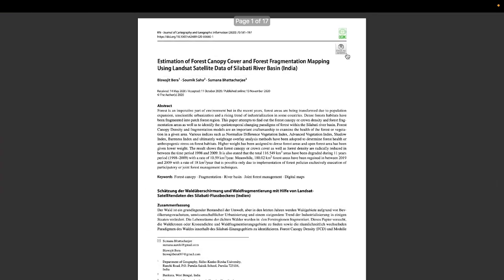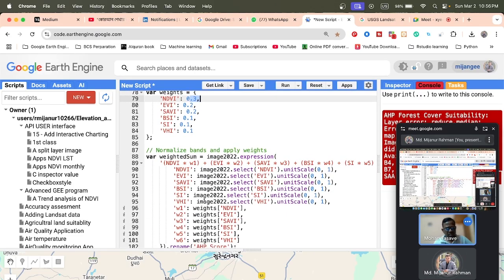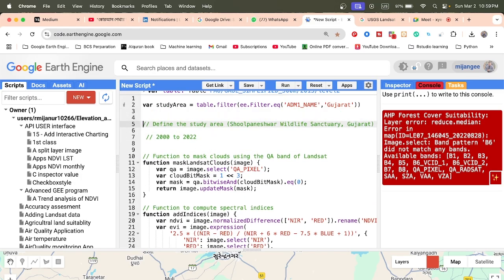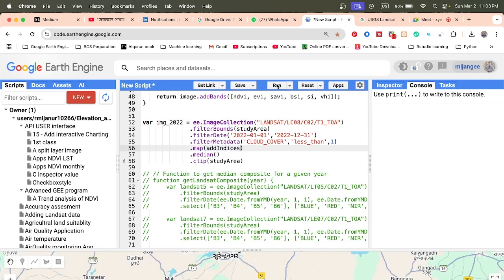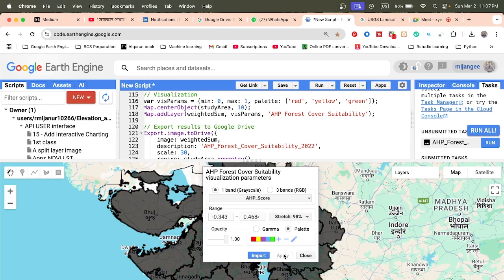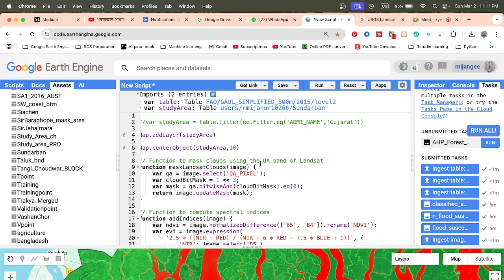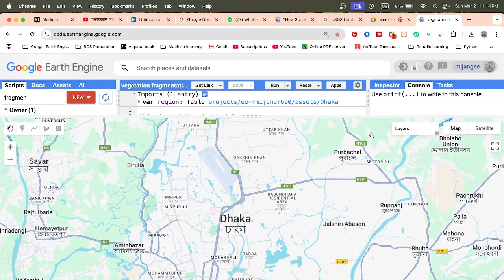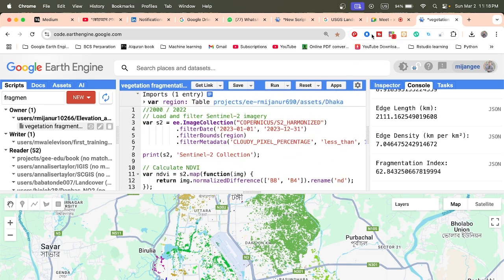Estimation of Forest Canopy Cover & Forest Fragmentation Mapping Using Landsat Data in GEE